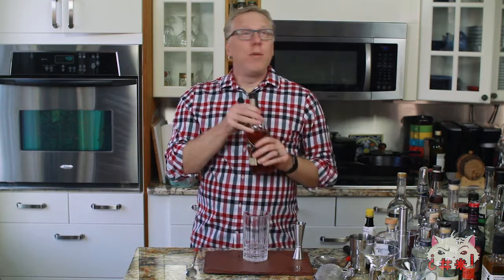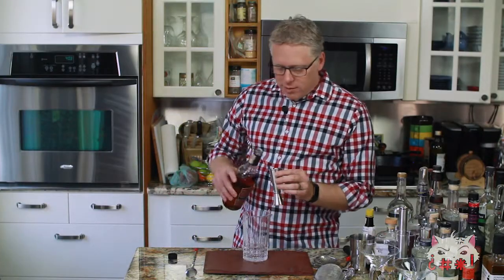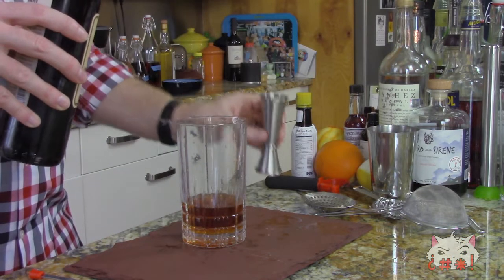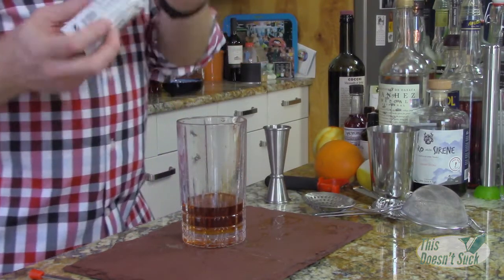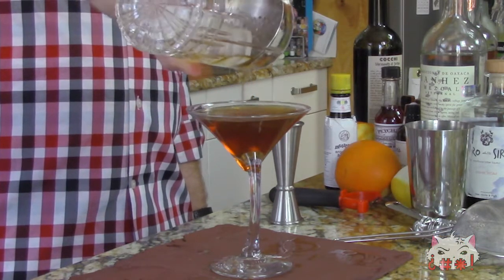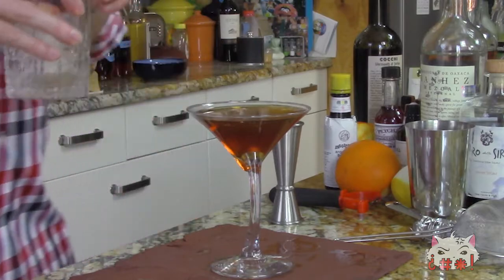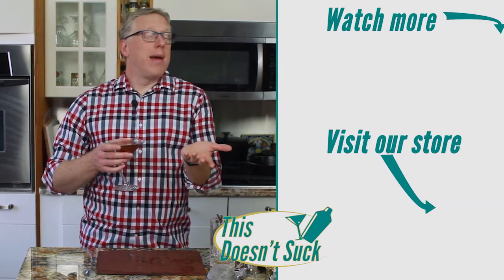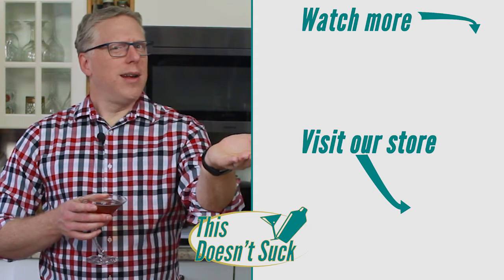How to Make a Manhattan - This Doesn't Suck Home Cocktails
Here's how to make a Manhattan, one of the classic cocktails virtually everyone has heard of. At the same time I'm not sure many people know exactly what it is. It's simple and it's boozy and it's tasty.
The Manhattan
3 oz Rye Whiskey
1.5 oz sweet vermouth
5 dashes of Angostura bitters

Combine all the ingredients with ice and stir until well-chilled. Serve it well chilled and up. If it's too boozy, maybe serve on the rocks but that's not the traditional way. At the end of the day though, it's whatever makes you happy.